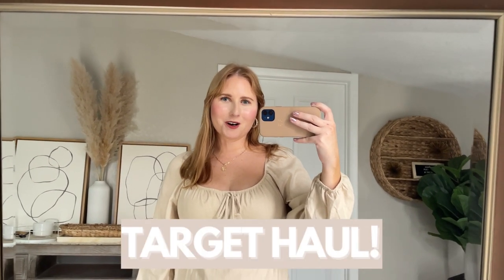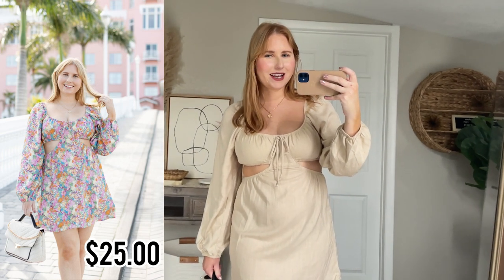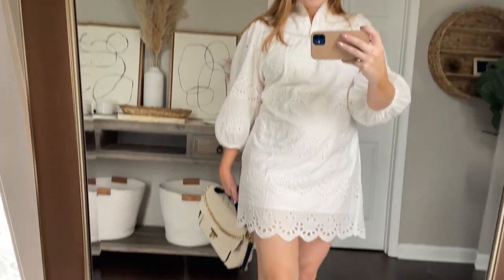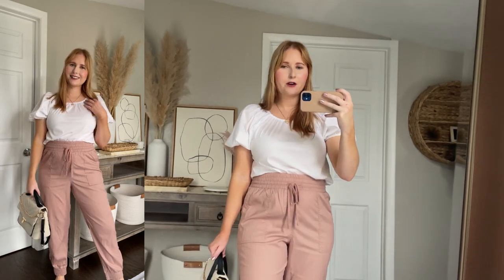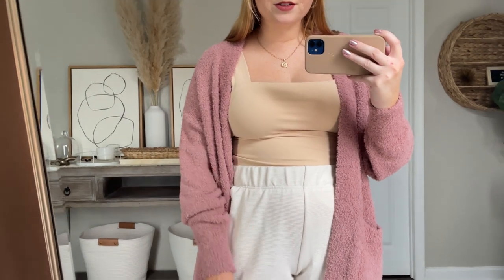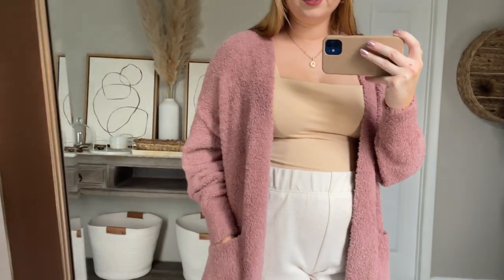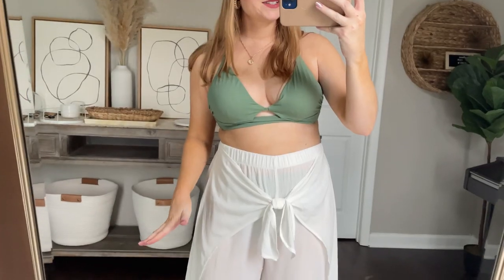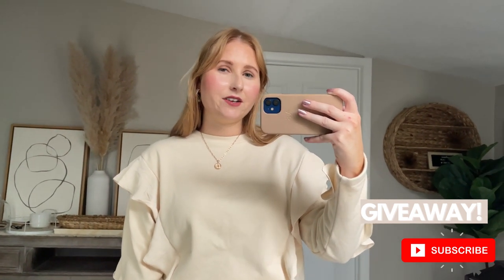TARGET TRY ON HAUL 2022 | Winter to Spring Outfits | Barefoot Dreams Cardigan DUPE + Swim Try On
(open for LINKS TO SHOP)
Target Try On Haul 2022

GIFTCARD ENTRY RULES:
➜ COMMENT one thing you are excited for this spring!

➜ OUTFIT 1
◇ beige dress (M)
◇ floral dress (M)
◇ quilted satchel
◇ knotted sandals
➜ OUTFIT 2
◇ eyelet dress (S)
◇ quilted satchel
➜ OUTFIT 3
◇ white puff-sleeve top (M)
◇ blush pink joggers (M)
◇ quilted satchel
◇ bow sandals (10)
➜ OUTFIT 4
◇ ruffle sweatshirt (M)
◇ quilted satchel
◇ bow sandals (10)
➜ OUTFIT 5
◇ neutral bodysuit (M)
◇ cotton shorts (M)
◇ pink soft cardigan (M/L)
◇ bow sandals (10)
➜ SWIMSUITS
◇ printed bikini top (M)
◇ green bikini bottoms (M)

➜ PHOTO BY BEACH
◇ gingham print bandeau top
◇ gingham pink bottoms

◇ green bikini top
◇ bow sandals (10)

➜ OUTFIT 6
◇ ruffle sweatshirt (M)
◇ denim jeans (10)
◇ quilted satchel

-EXTRA DETAILS-
nail polish
gold necklace
lipstick "indulge"

-CHAPTERS-
0:00-0:40 Intro + Giveaway Details
0:41-5:52 Target Fashion Try On
5:53-7:26 Target Swimsuit Try On
7:27-7:46 Sweatshirt + Jeans Outfit
7:47-8:07 Outro + Subscribe

* - indicates gifted items